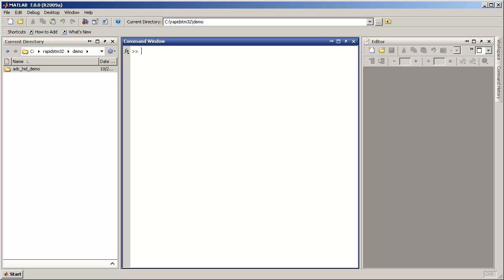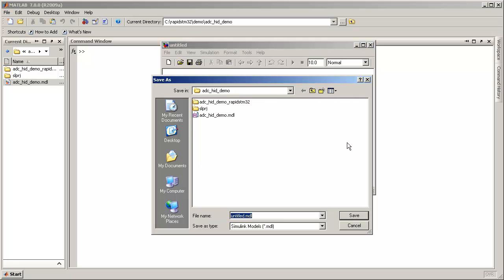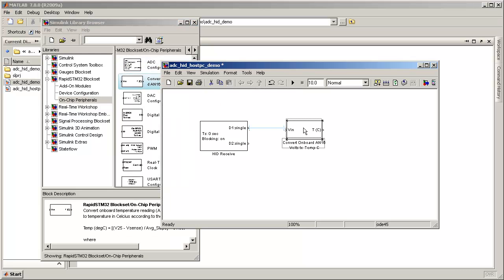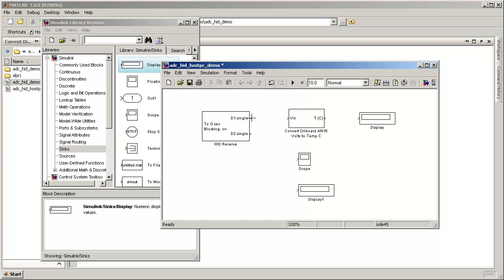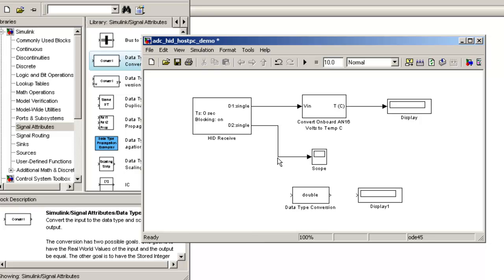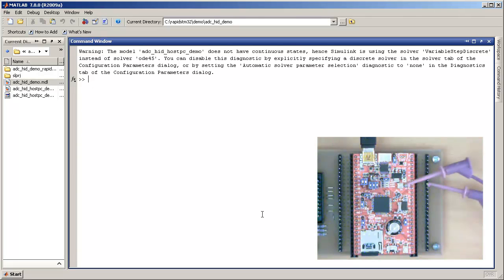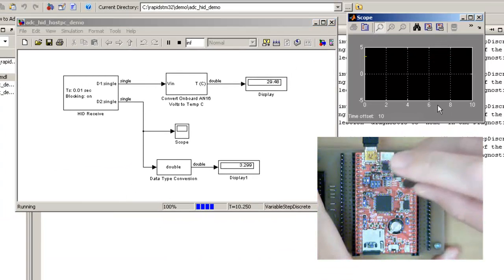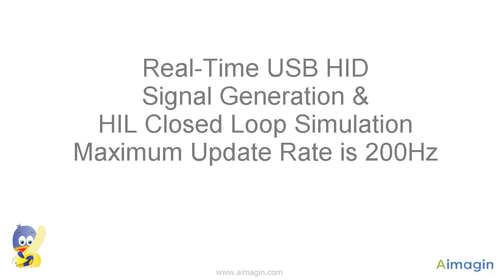USB-HID Real-Time Data Acquisition into Matlab/Simulink Demonstration (part 2 of 2)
This example demonstrates how to create a Simulink model, for using FiO Std Evaluation Board (EVB) as a target, to acquire real-time data from two sources, including: a potentiometer and an on-chip temperature sensor.

Both analog inputs will be sampled, and converted to digital values, by an on-chip 12-bits Analog to Digital Converter at 100Hz sampling rate. The converted data will be sent to the host PC via USB Human Interface Device (HID) protocol. The host PC will receive the data, convert the measured temperature from volts to Celsius, and finally, displays both data, in real-time, in Simulink simulation as numerical values, as well as time series plots.